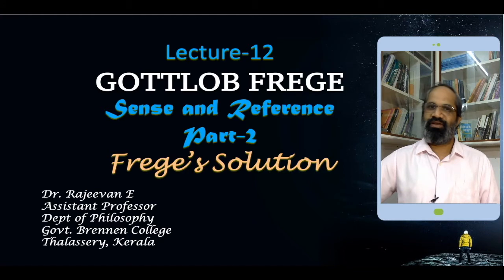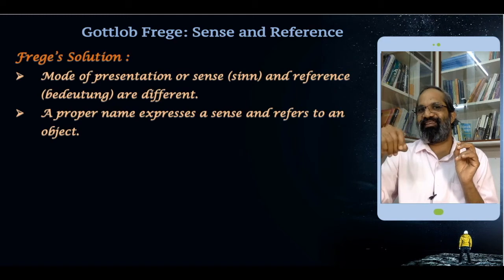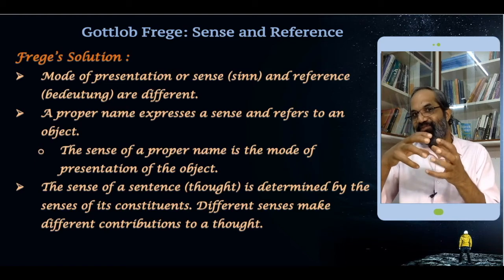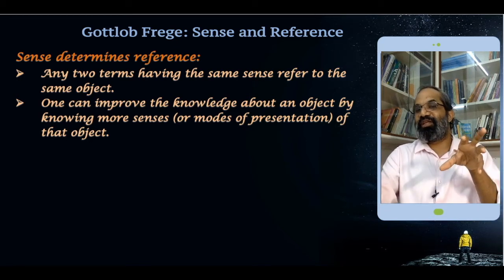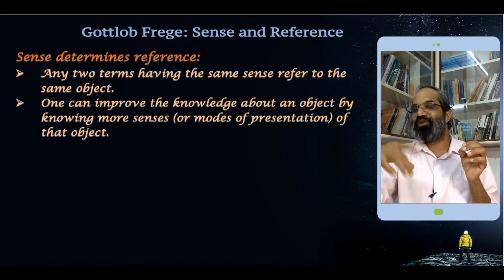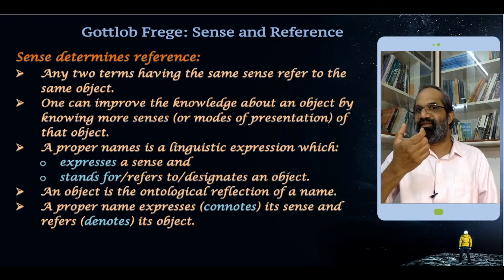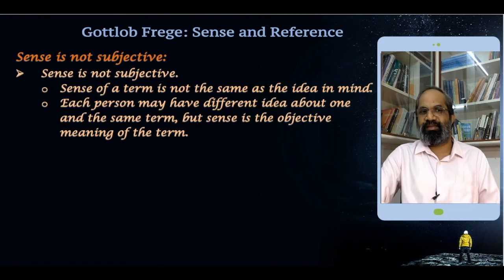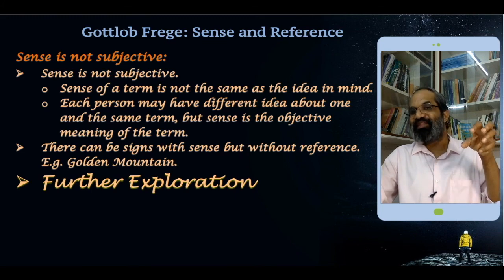MA Lecture-12: Frege, 'Sense and Reference' Part-2